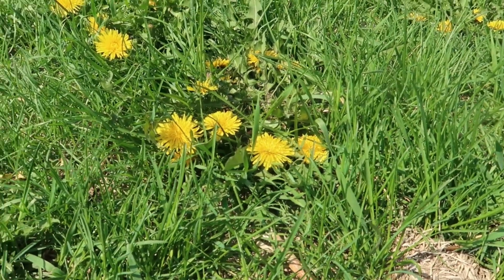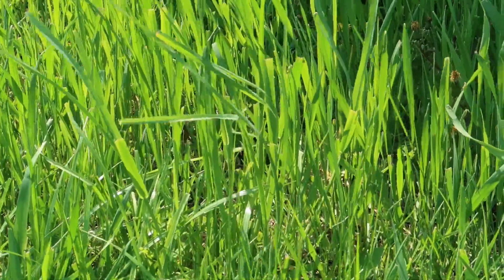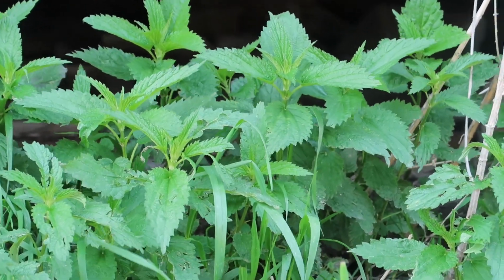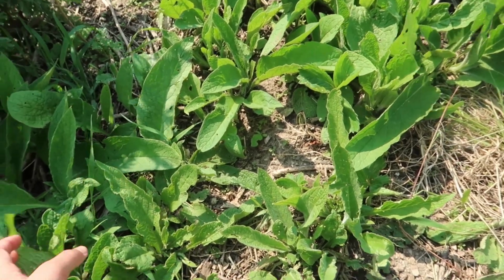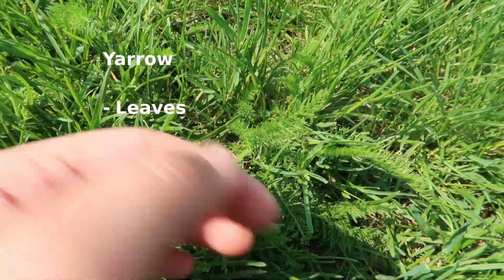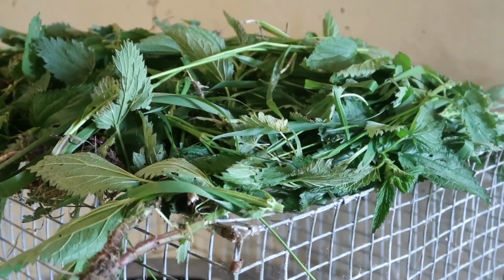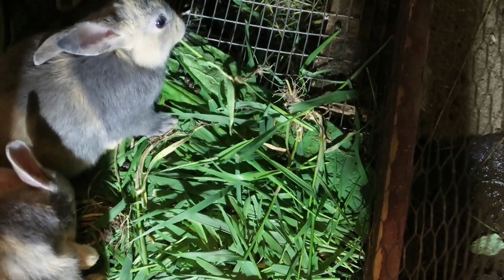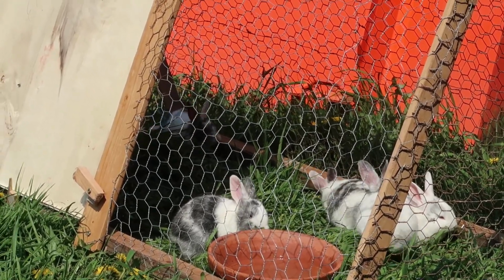Feeding Rabbits From Our Backyard | FREE FOOD!!! | Foraged & Garden Grown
Have any plants you know are edible and healthy for rabbits?